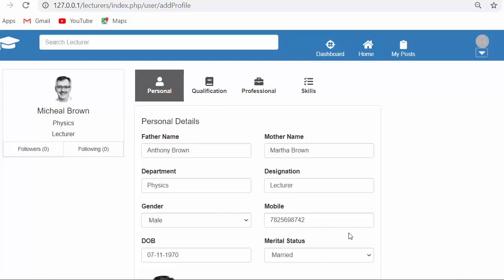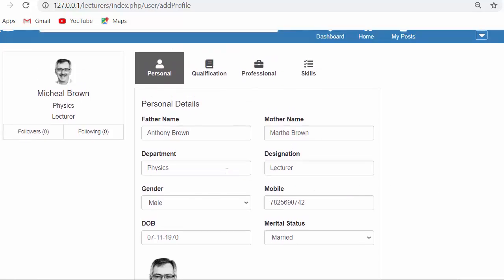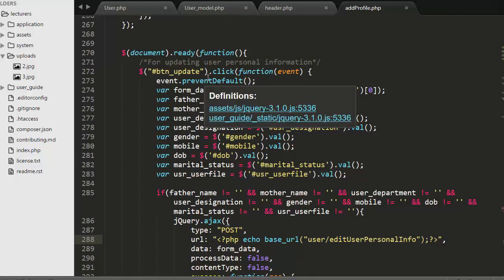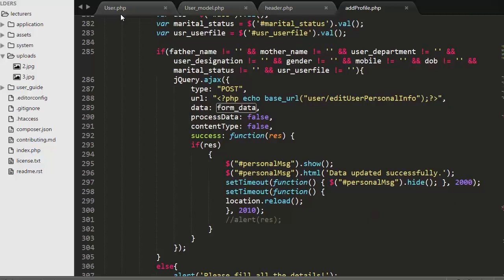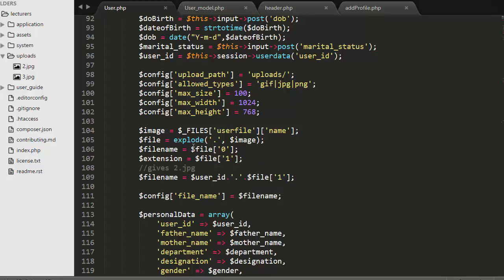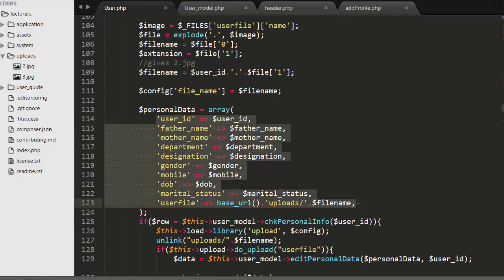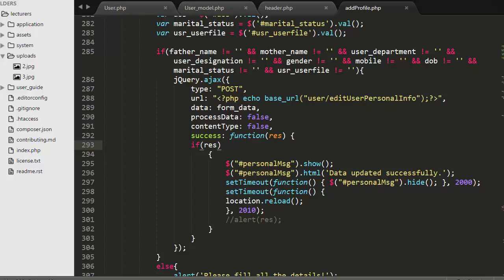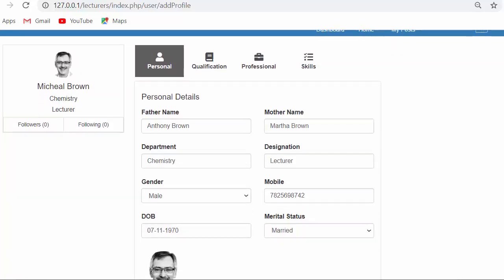How to update personal details of a user using CodeIgniter, AJAX & jQuery Part-8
How to update personal details of a user using CodeIgniter, AJAX & jQuery is a video tutorial for beginners and intermediate users to learn about developing the functionality of updating personal details of any user.

 In this video we will discuss about updating user record and their profile image as well. For updating user profile image the moment we update the data, we need to first delete the older profile image from the uploads folder. So, in this video we will also discuss about deleting the old uploaded user image.